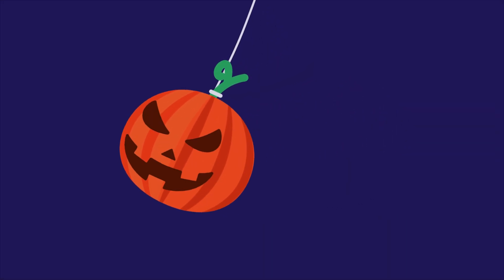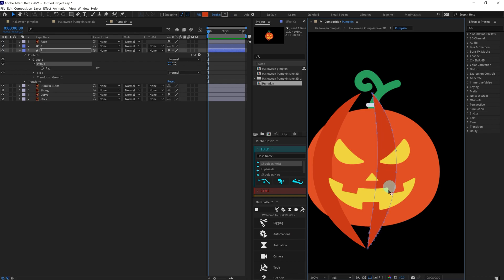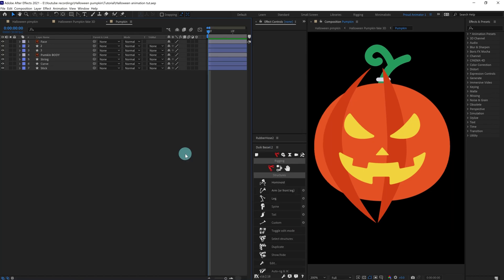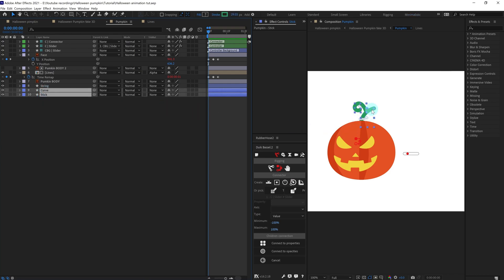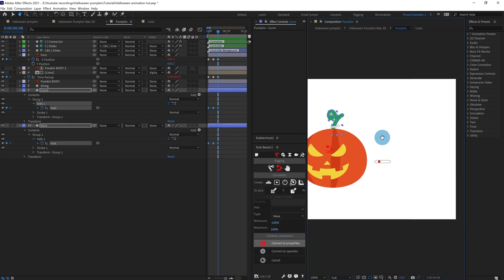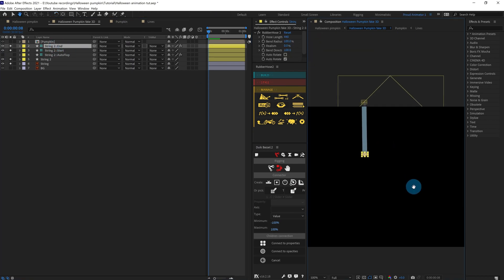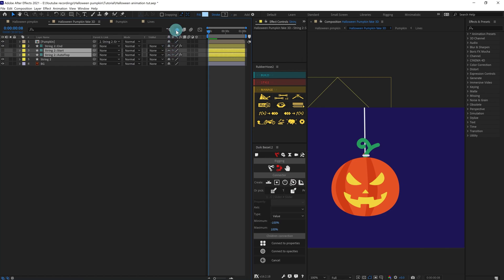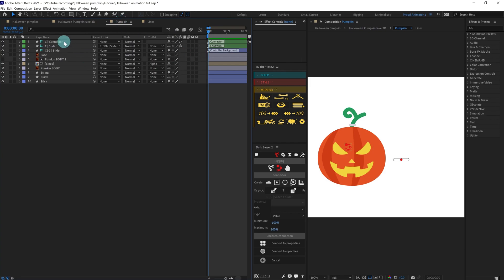Spooky Halloween Pumpkin Face 3D Animation in After Effects Tutorial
Hello Everyone,
Welcome to Proud animator, in this video, we will learn Spooky Halloween Pumpkin Face 3D Animation in After Effects with Duik.